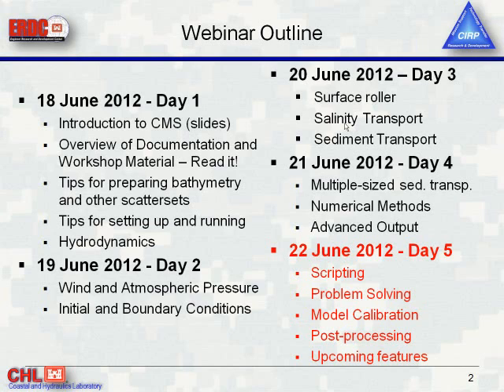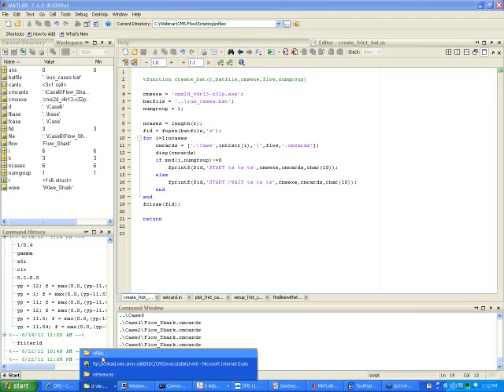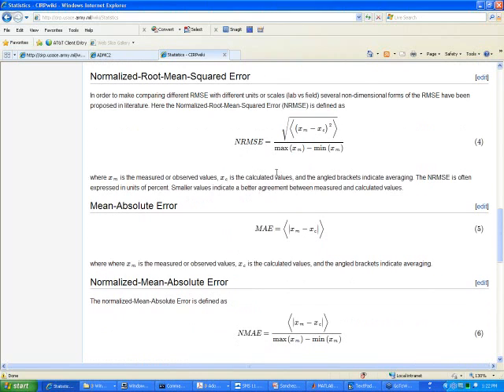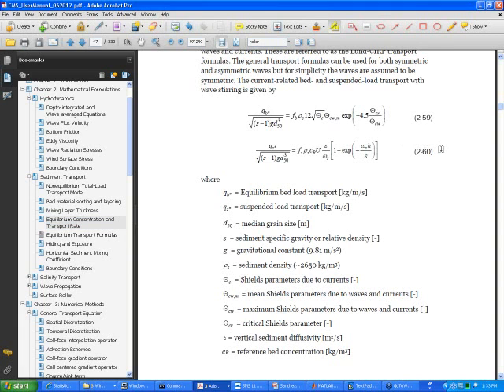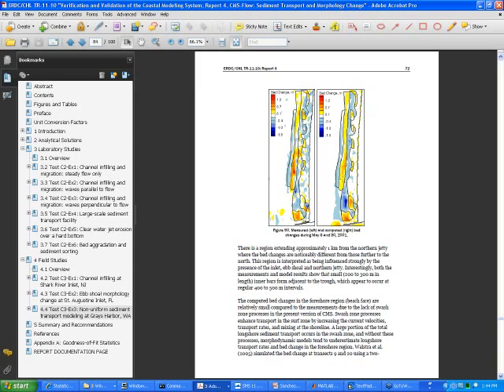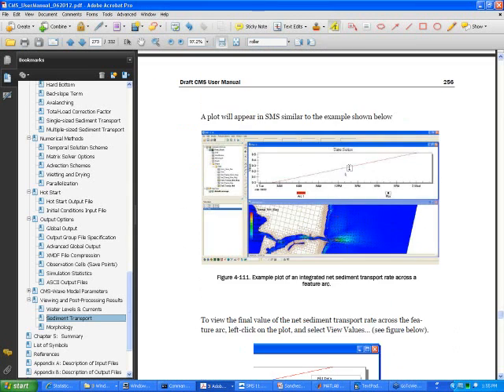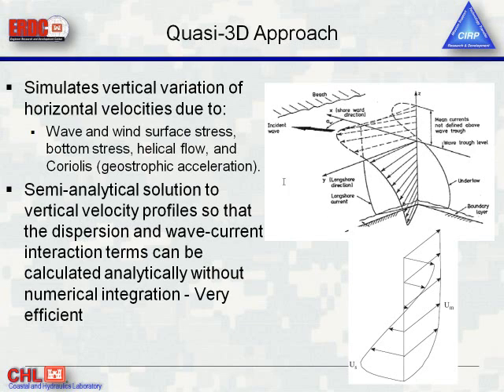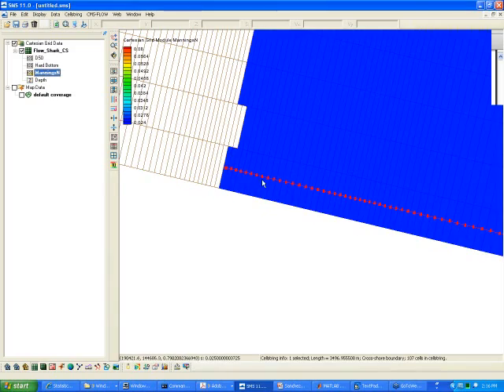Day 5 CMS Advanced - 18-22 June 2012